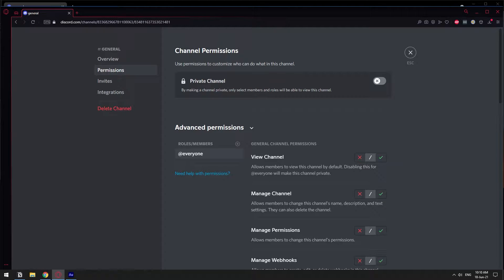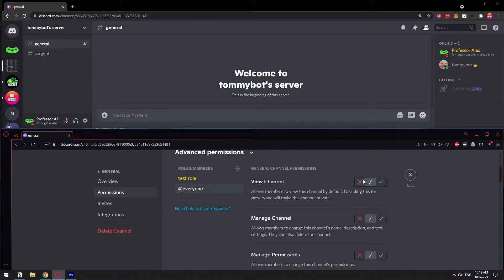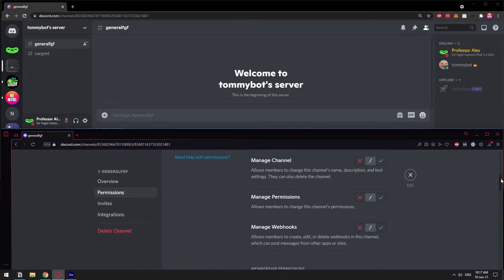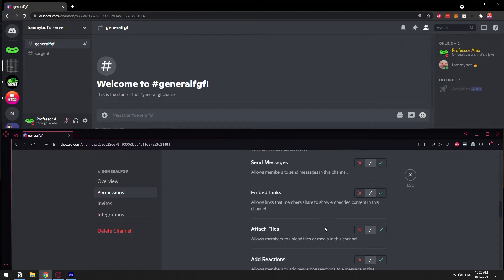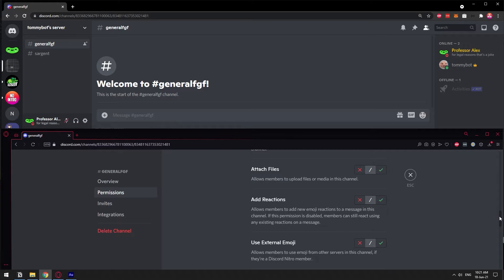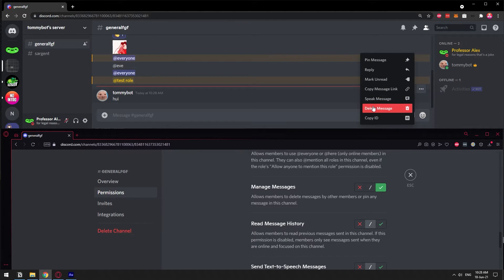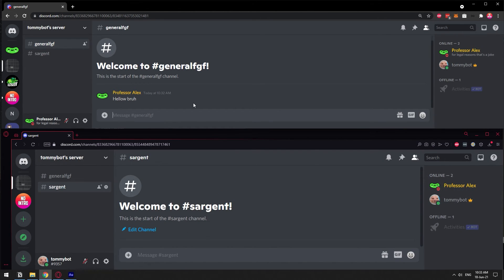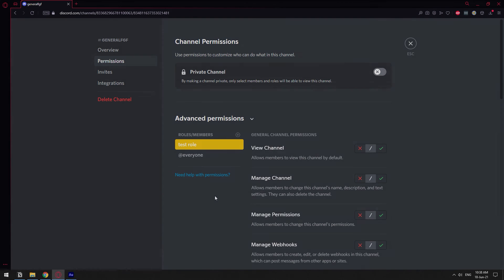Every Text Channel Permission on Discord EXPLAINED!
In this video, I explain in detail what every one of the text channel permissions on your discord server means and I show you what they do.